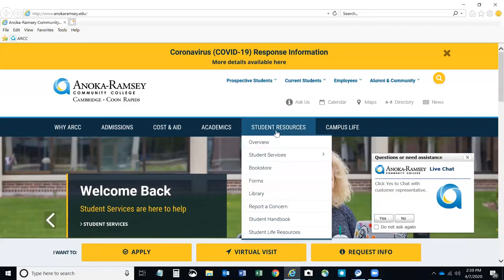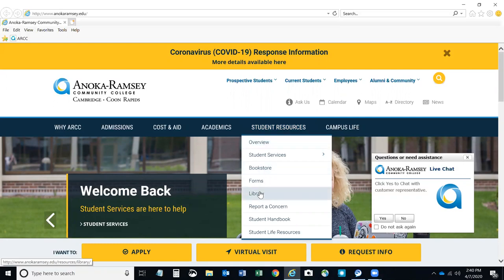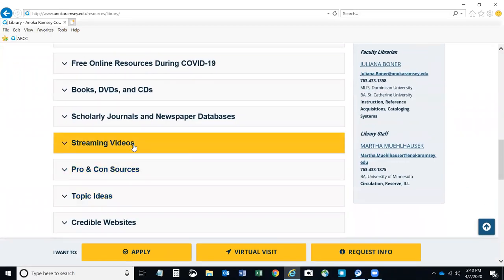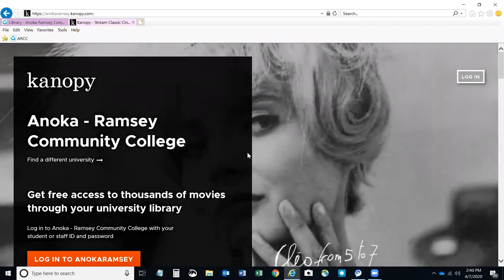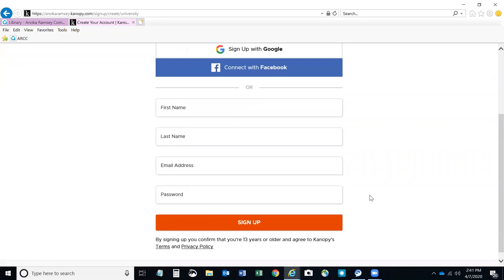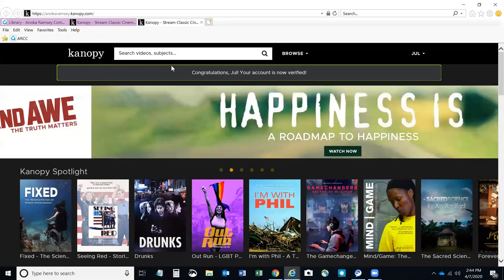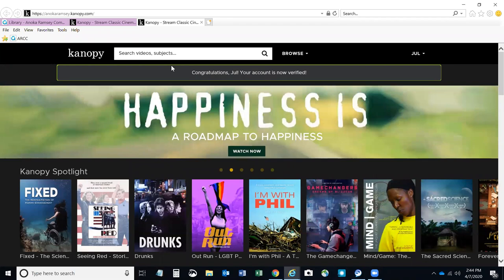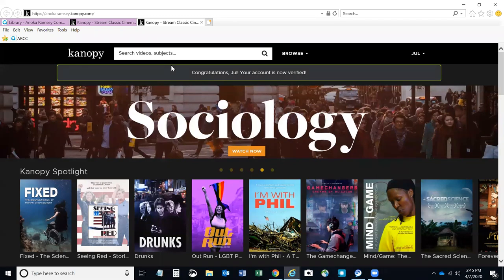Kanopy--Part 1: Creating an Account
Users will need to create a free account before viewing videos in Kanopy. Use the link from the library webpage to create an account. Instructions are demonstrated in this video.

For information about this tutorial, or for more assistance finding resources in the library, please contact a librarian at Anoka-Ramsey Community College.